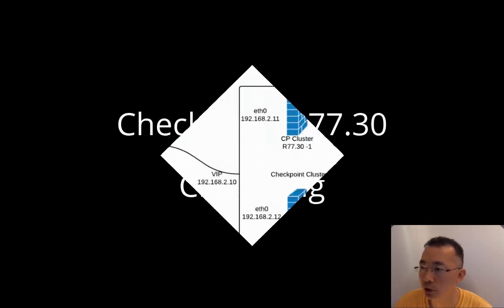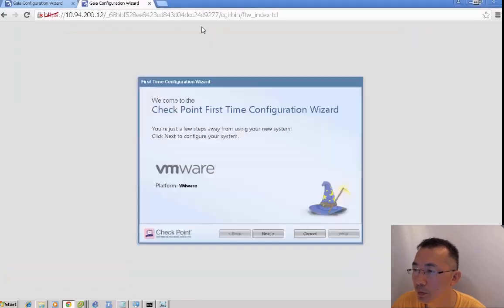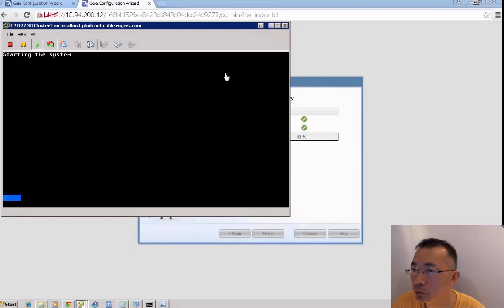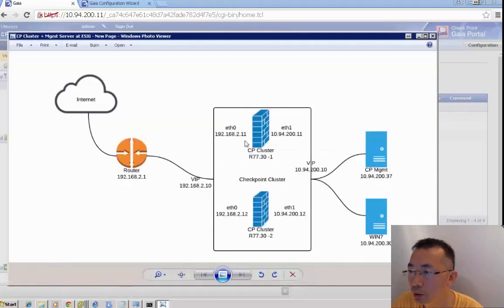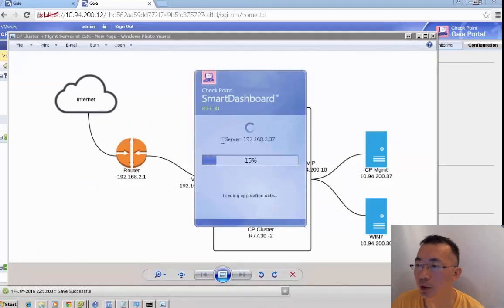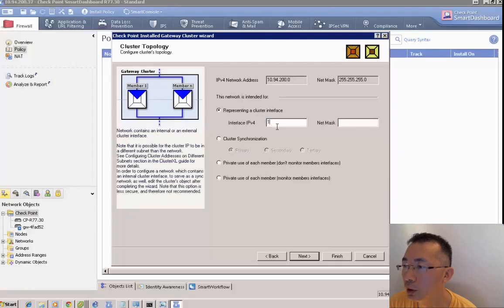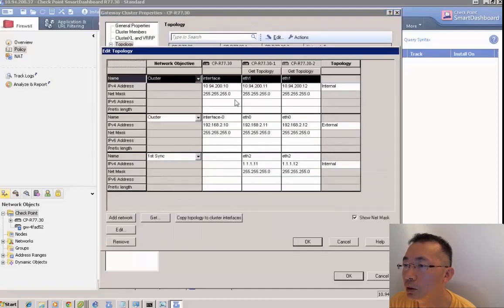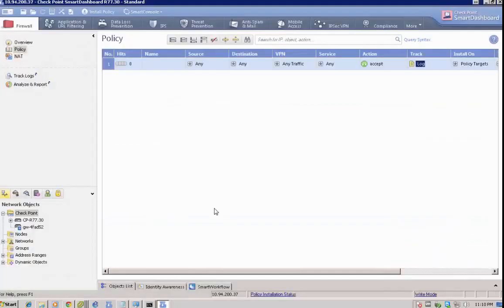Checkpoint R77 30 Clustering Lab Part 3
This is the third part of my R77.30 clustering lab, which is presenting how to do Check Point First Time Wizard and how to add cluster object into R77.30 Management Server.

Note: This is one of my old videos I would still like to keep it in my channel. Most of old videos will be cleaned up since they can be replaced with newer version's videos.